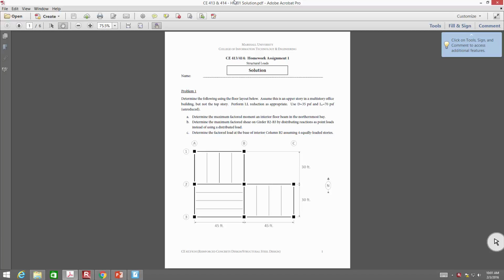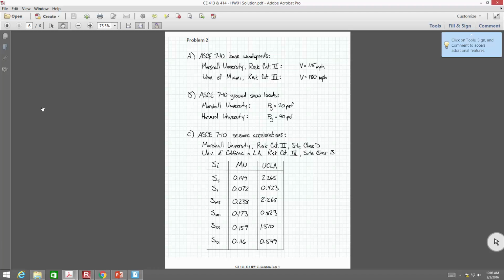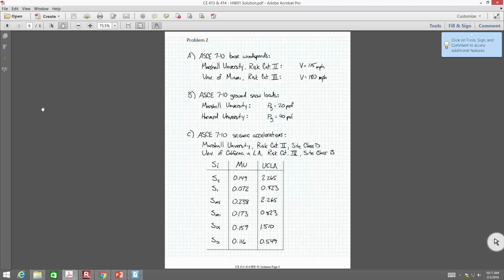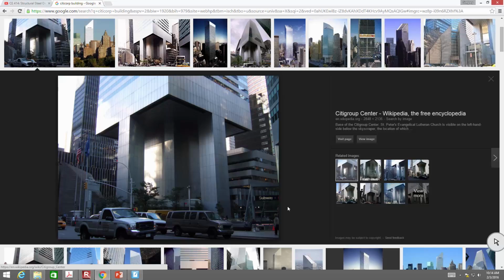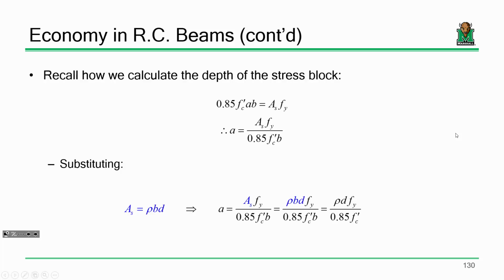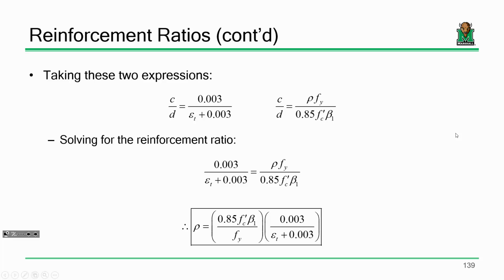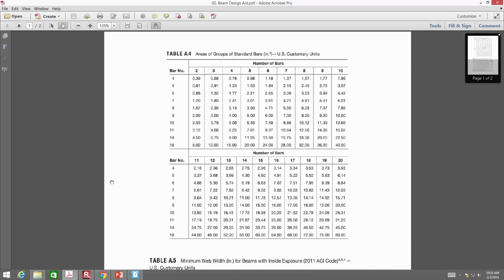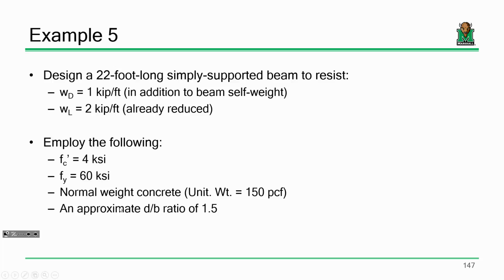CE 413 Lecture 09: Design of Economical R.C. Beams (2016.02.03)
- Reinforcement Ratios & Their Role in Design
- Step-by-Step Procedures for Design of Singly-Reinforced R.C. Beams